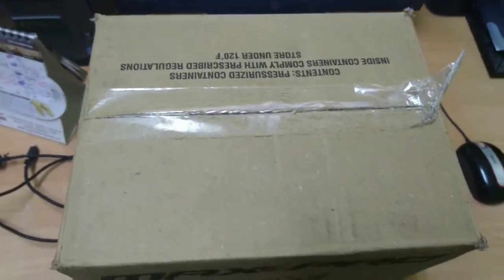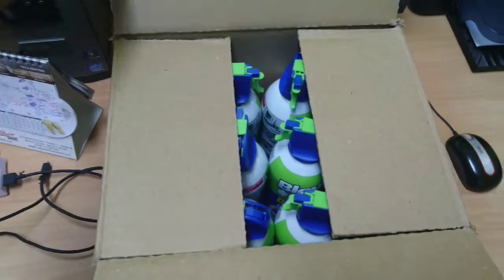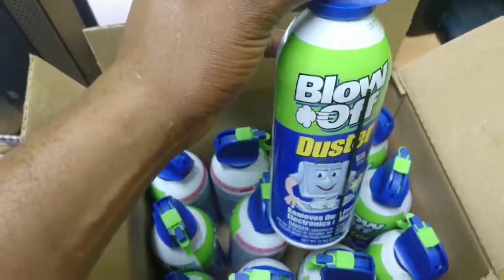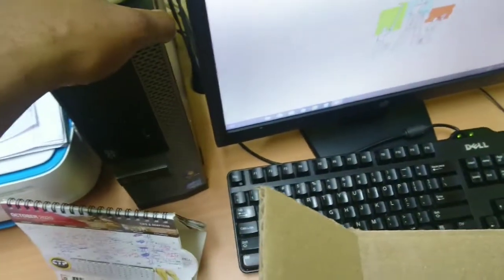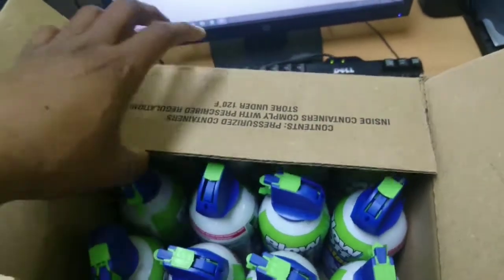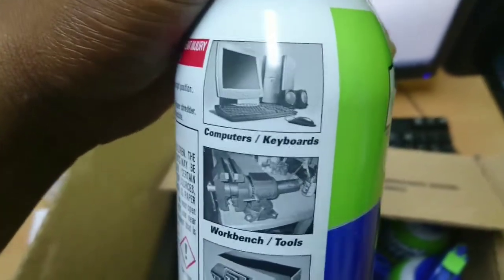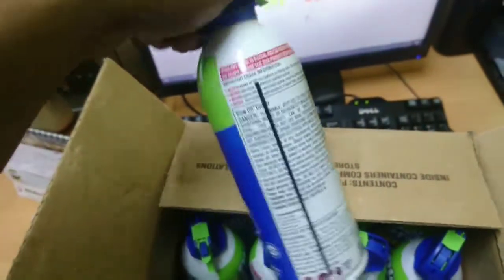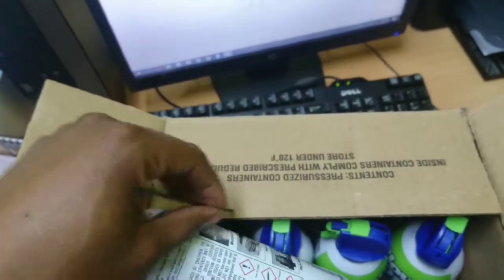UNBOXING - Max Pro Air Compressed Can || Blow Off - Ultimate Deep Clean Dust Remover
In this video we unbox, a case of Max Pro Blow Off Dusters. Compressed Air Cans are an easy way to deep clean you Printers, Scanner, Monitors, Keyboard, CPU and other electronic hardware that can gather dust over time.

Executive Producer: O.A. Williams